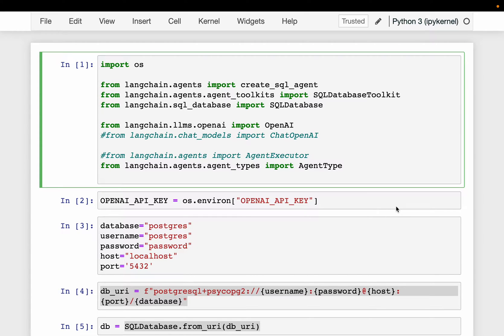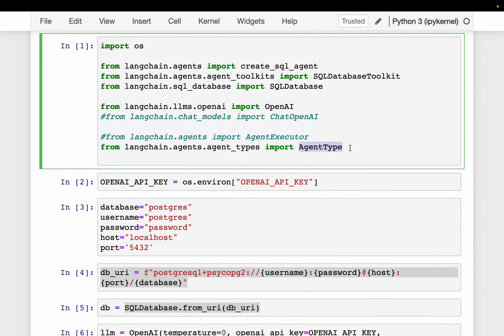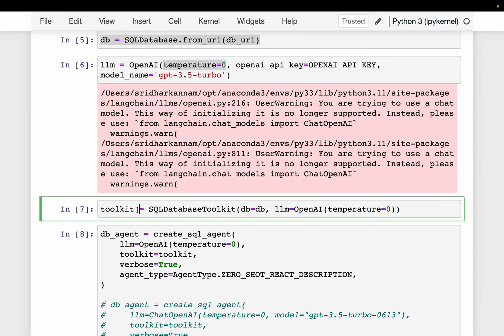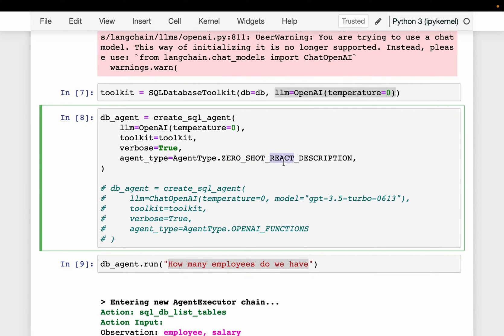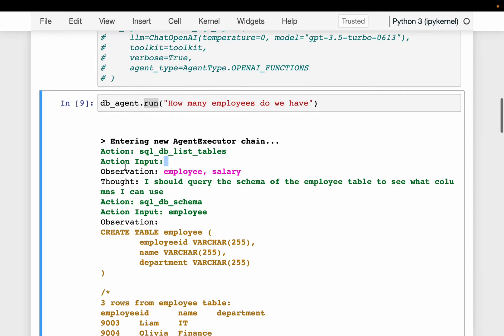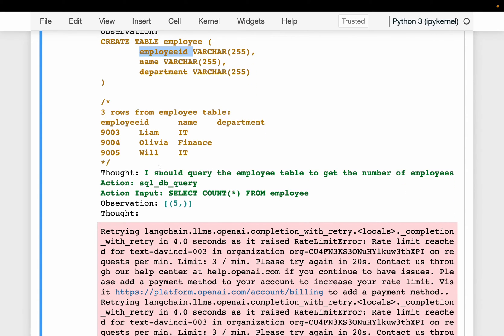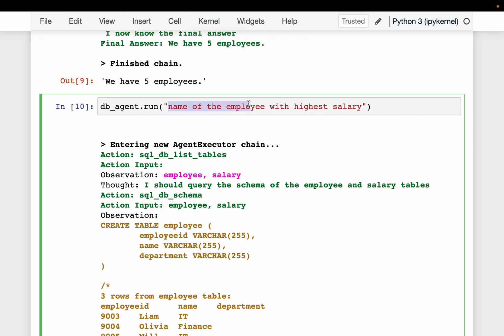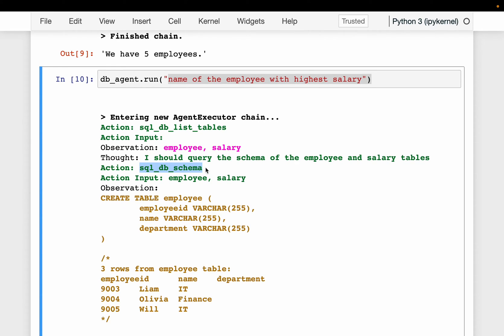Langchain ReAct Agent: Chat with SQL Database